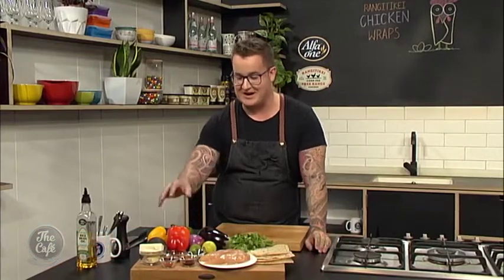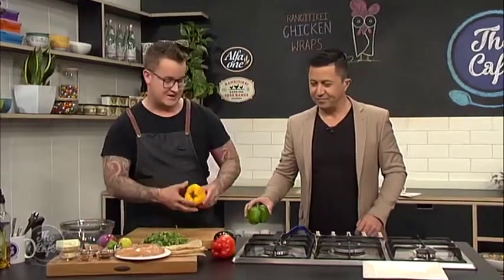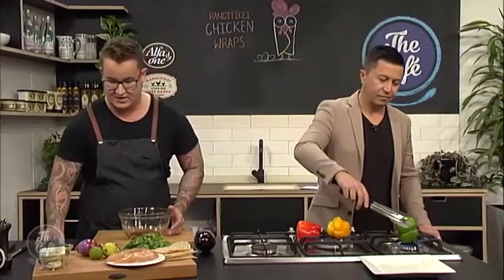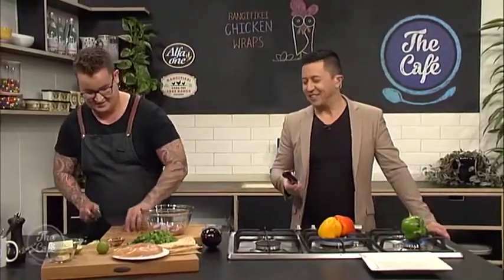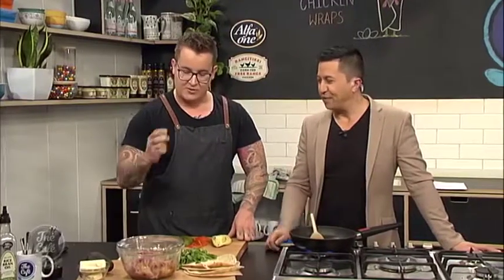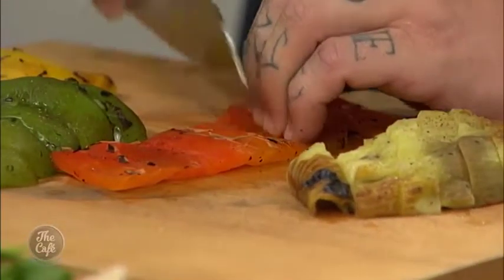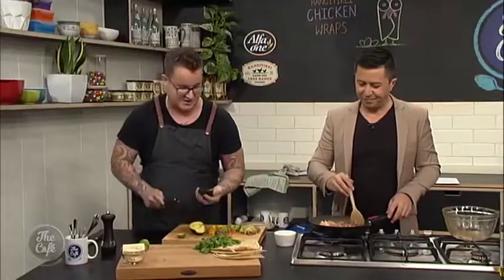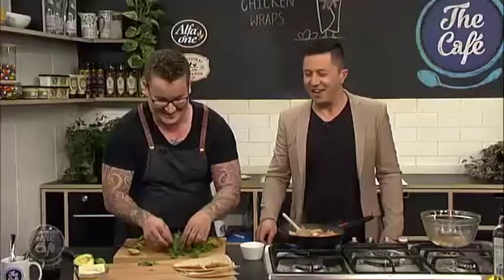Rangitikei Chicken Wraps